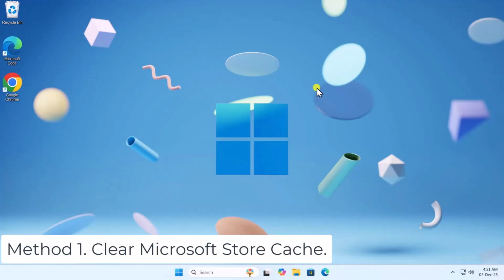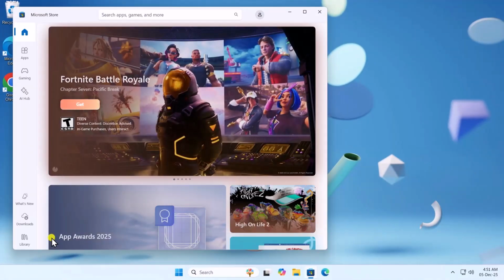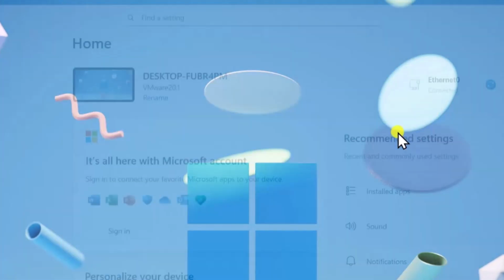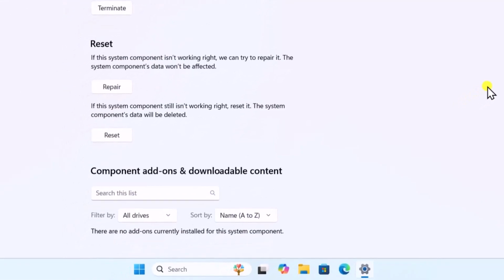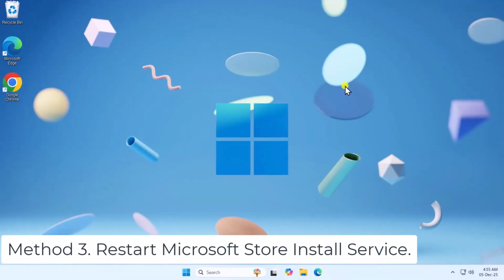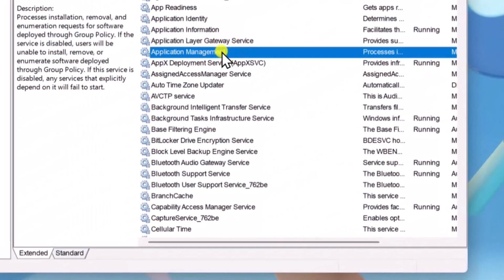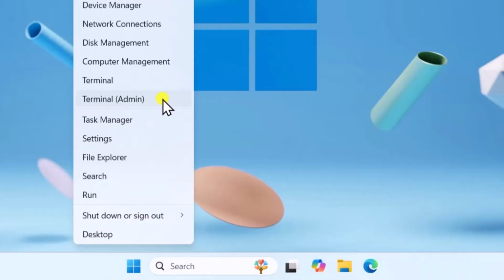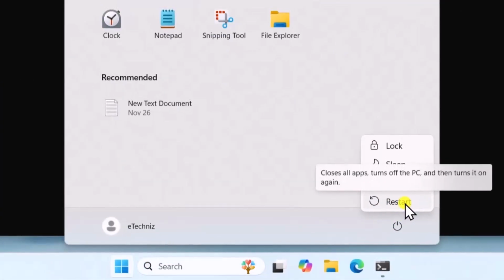How To Fix There Has Been An Error in Microsoft Store ( 2026 )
How to fix there has been an error in microsoft store and steps to fix there has been an error microsoft store.

We’ll show you how to fix there has been an error in Microsoft Store using simple and effective troubleshooting steps. Many users encounter there has been an error Microsoft Store, preventing them from downloading apps or updates.

We also cover solutions for there has been an error Microsoft Store Windows 11, ensuring smooth performance on newer systems. If you’re trying to fix Microsoft Store not working, this guide will walk you through resetting the app, clearing cache, and repairing corrupted components.

Finally, you’ll learn how to fix there has been an error Microsoft Store quickly and safely.

How To Fix You Need To Format The Disk in Drive Before You Can Use it ( 2025 ) - Step by Step